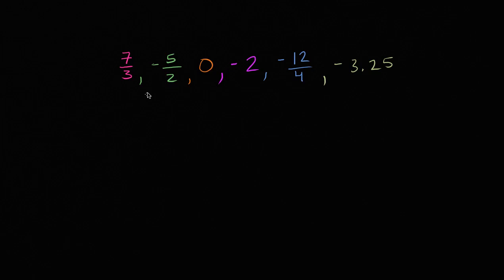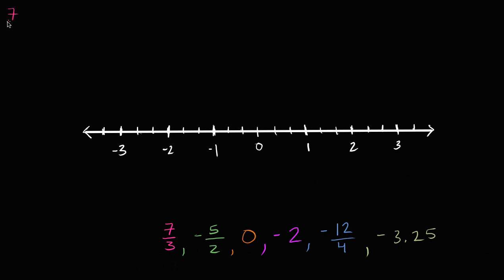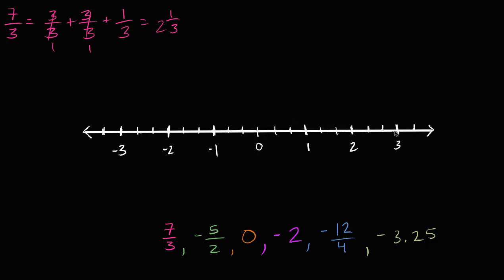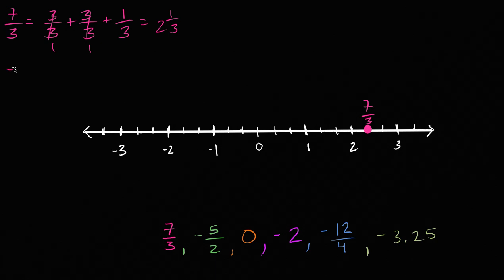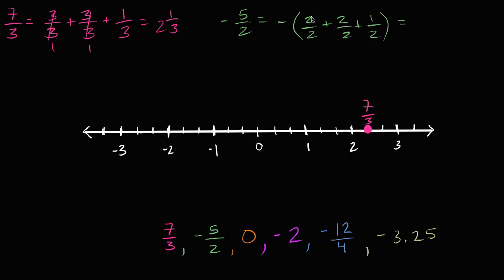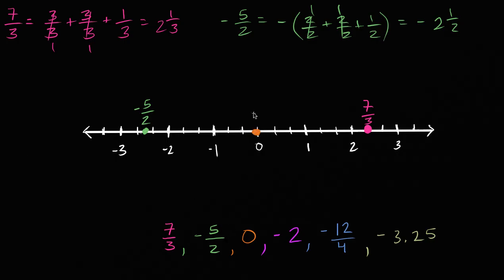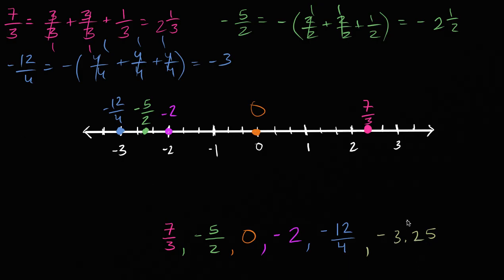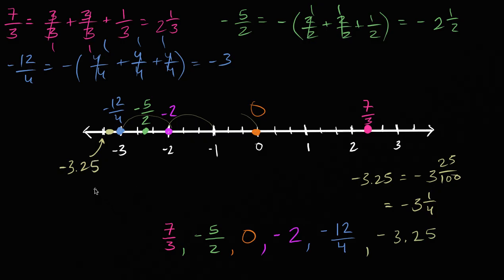Ordering_ rational_ number ।।